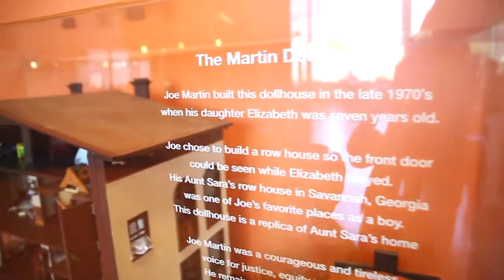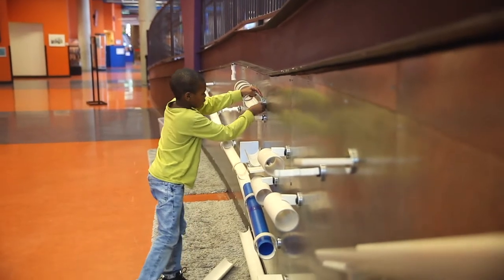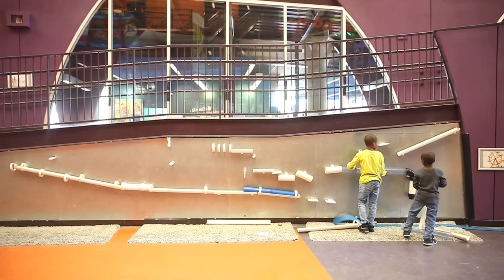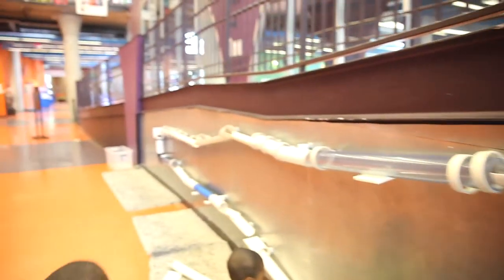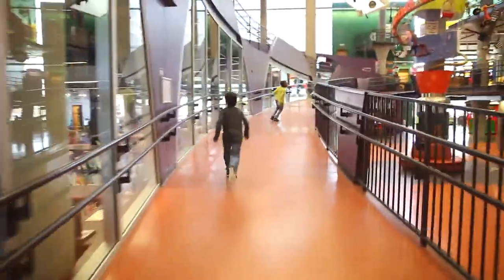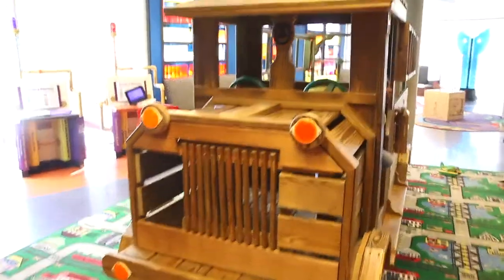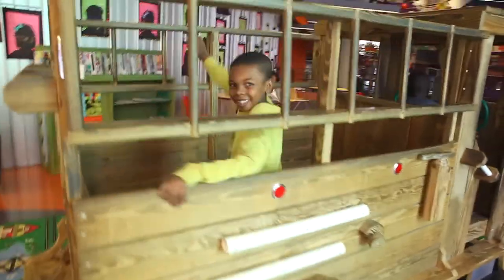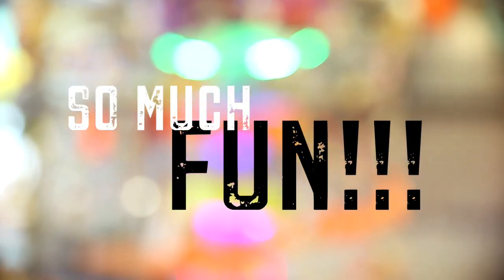imaginon library: homeschool field trip | our homeschool journey...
on our last day in charlotte, we headed to the imaginon library/ the joe & joan martin center in downtown charlotte. we really loved it there! we took some time to explore and yet there was so much more that we weren't able to experience. they had a children's theatre, a playhouse... it was such a great spot to visit during our trip.